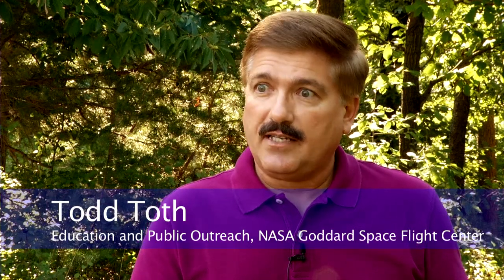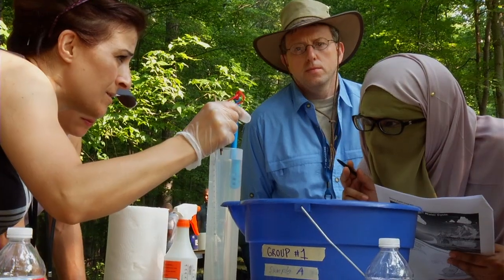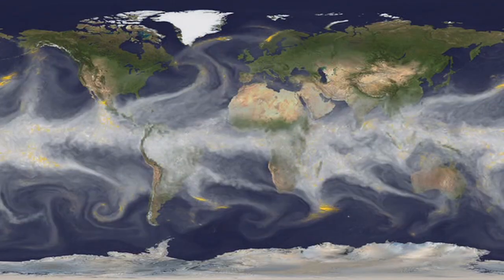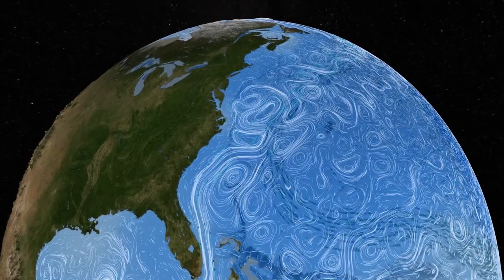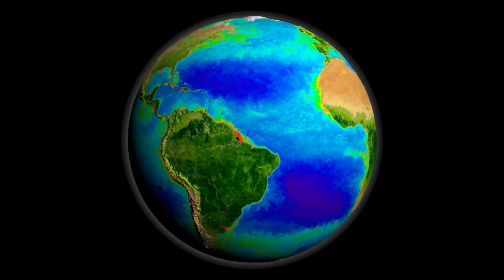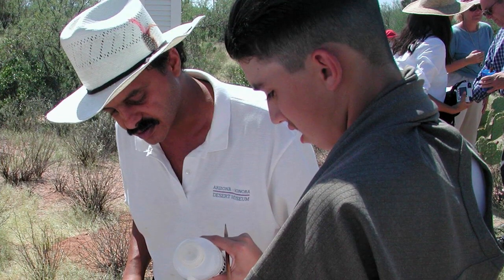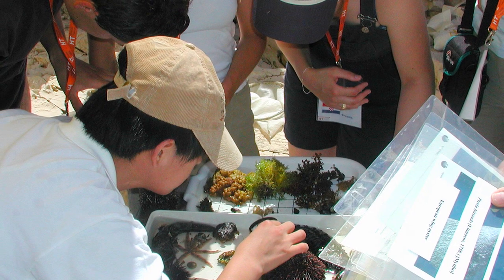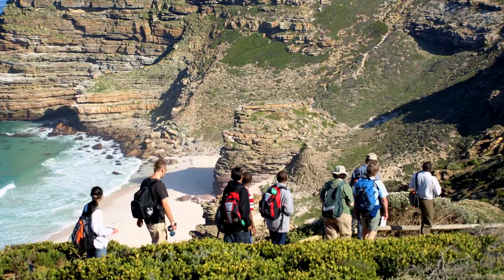Meet The GLOBE Program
Izolda Trakhtenberg, Science Collaborator, Christos Michalopoulos, Assistant Director for K-12 and Informal Ed., NOAA, and John McLaughlin, Education Program Manager, NOAA, explain The GLOBE Program at NASA Goddard Space Flight Center